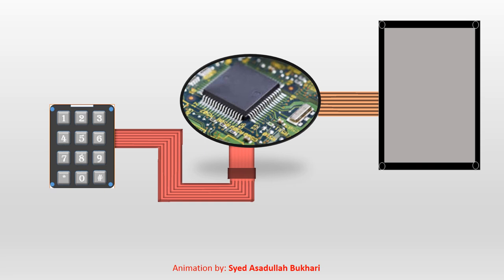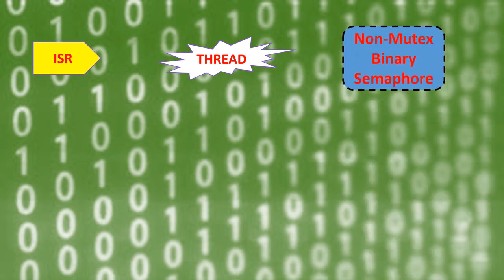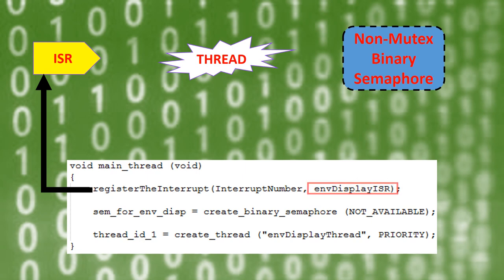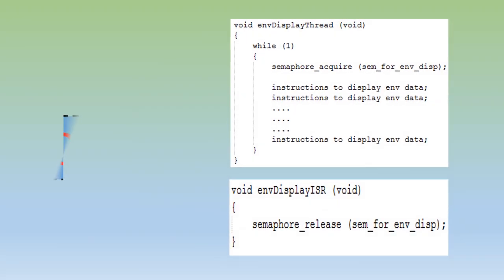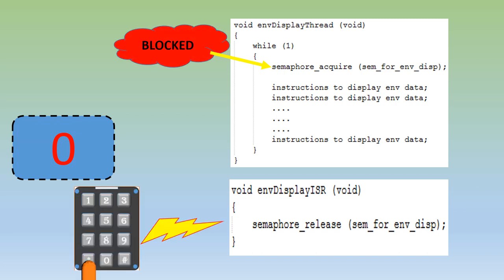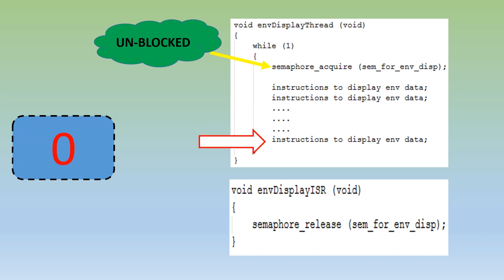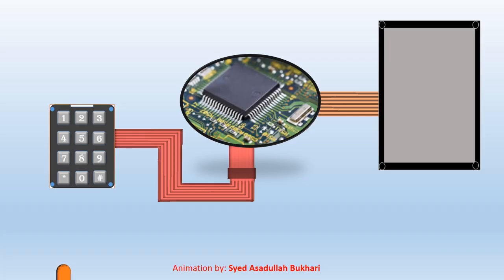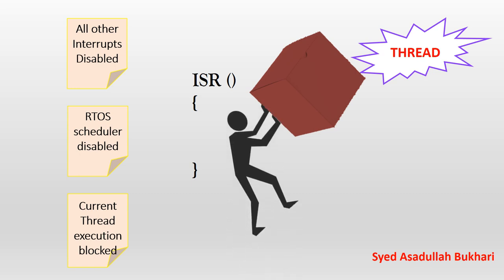Thread (Task) and Interrupt (ISR) synchronization in an RTOS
Synchronization between an Interrupt Service Routine (ISR) and a Thread in a Real-Time Operating System (RTOS) using a non-Mutex binary semaphore using a simple and understandable example.